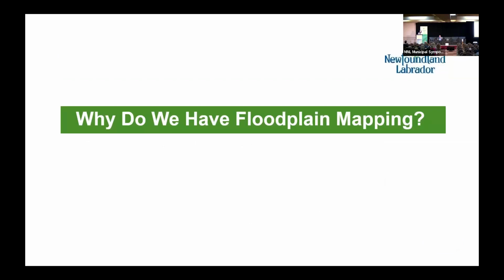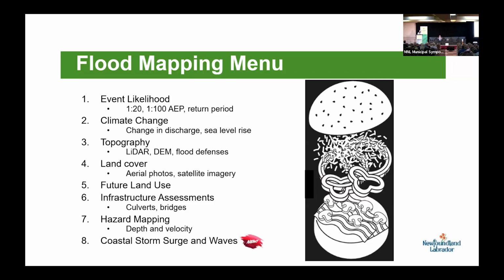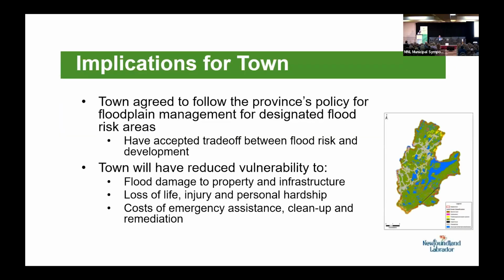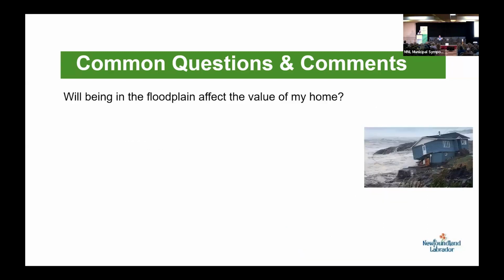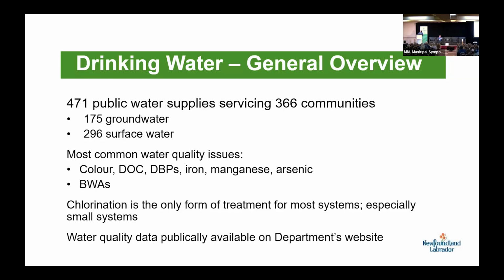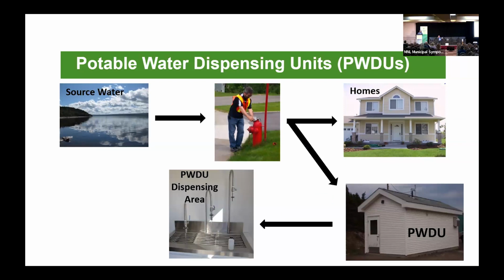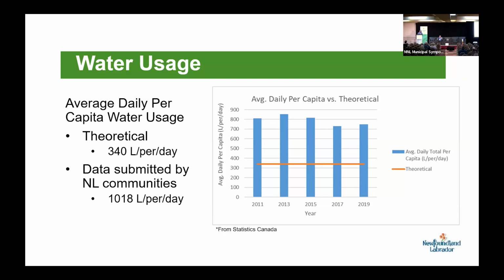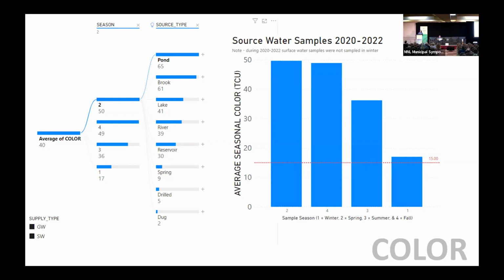Drinking Water Quality and Floodplain Management - MNL Symposium 2023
Paula Dawe presents on “Floodplain Management A to Z: What Municipalities Need to Know”: Flooding is the most costly type of natural disaster for Newfoundland and Labrador with damages from recent events exceeding one hundred million dollars. Since the 1980s, the province has helped over 40 communities in the development of flood extent mapping. This session discusses the process of establishing flood extent mapping, which now includes an assessment of storm surge for coastal areas; floodplain management and regulatory controls for designated flood areas; questions and issues towns and residents might have concerning flood risk mapping; and available and planned tools for flood risk management.

Deneen Spracklin presents on “Drinking Water Quality: The Path Towards Water Treatment”: Many communities throughout the province are interested in improving their drinking water quality.  This presentation provides communities with an introduction to various approaches to water treatment.  It will also include a discussion of items that need to be investigated before a community can proceed with water treatment.